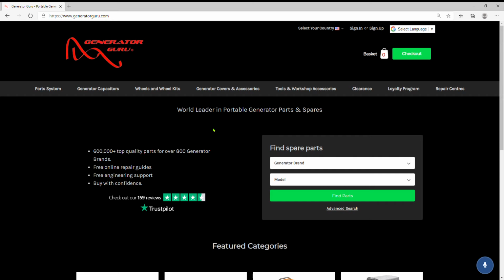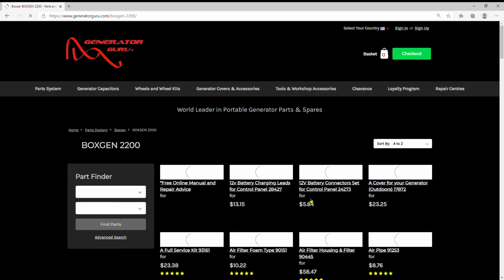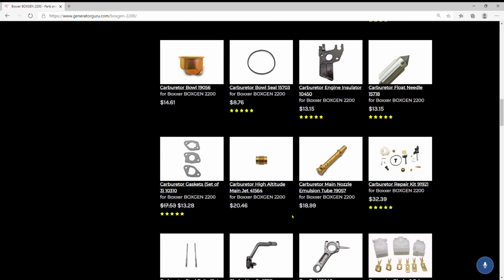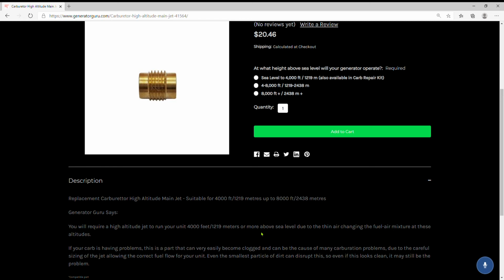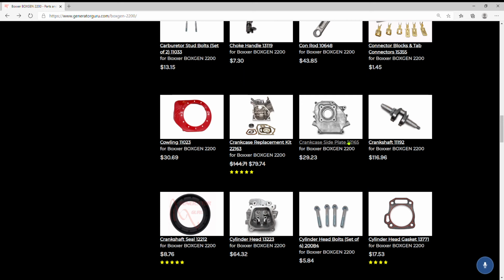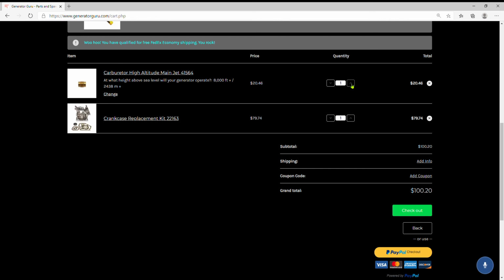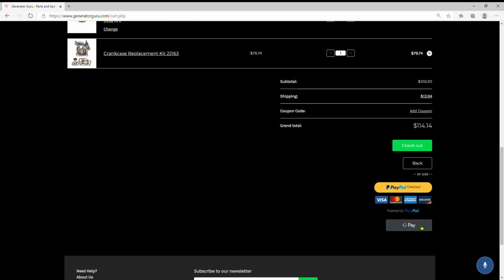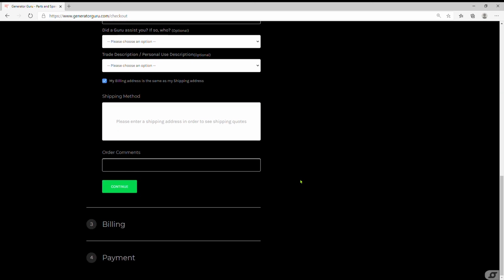How to buy Parts for Portable Generators on GeneratorGuru.com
A quick video showing you how to use our website and order Generator Parts.